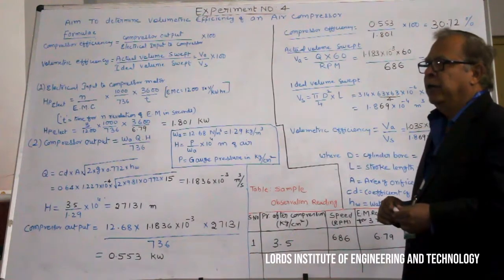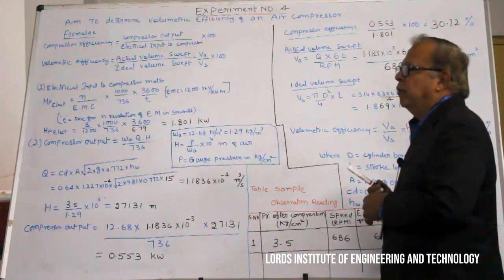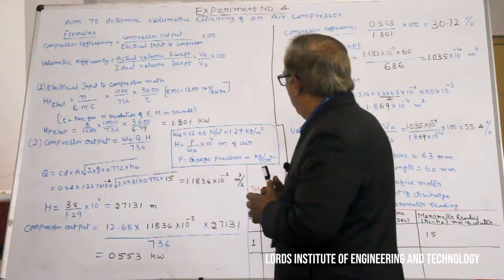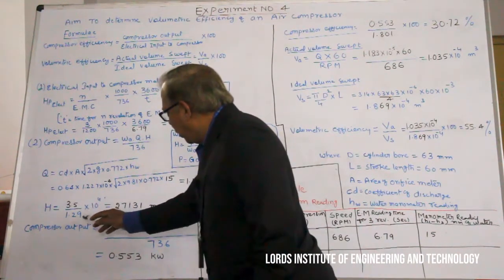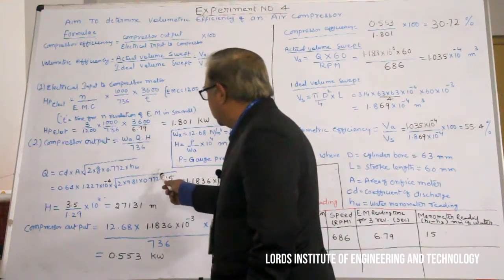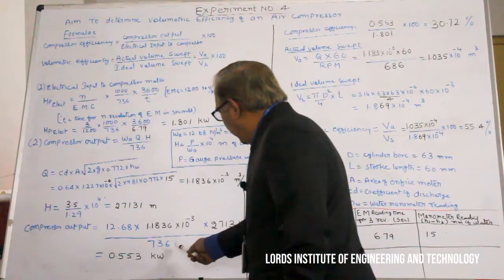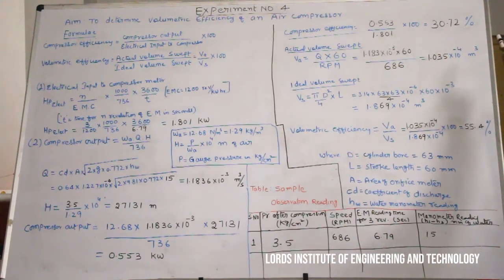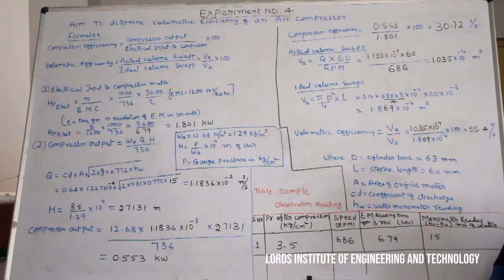Thermal Engineering :Experiment 04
We performed this experiment in LORDS Institute of Engineering & Technology where we find good facilities and lab equipments.